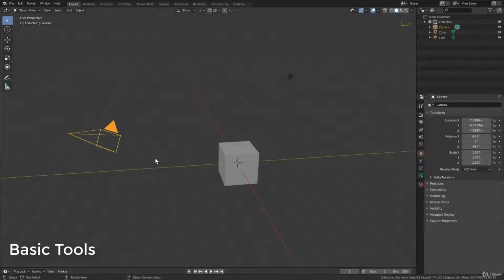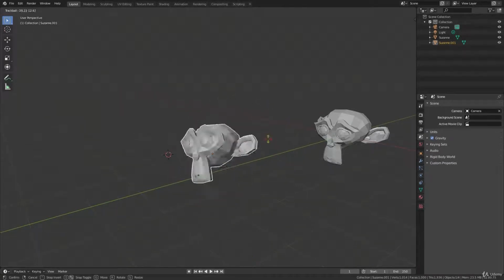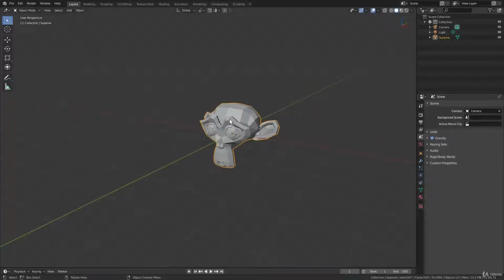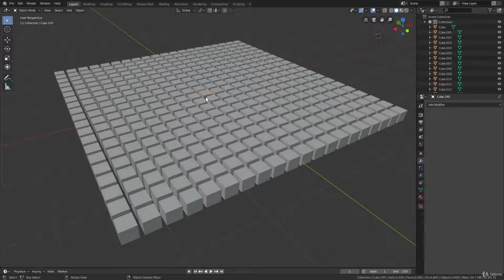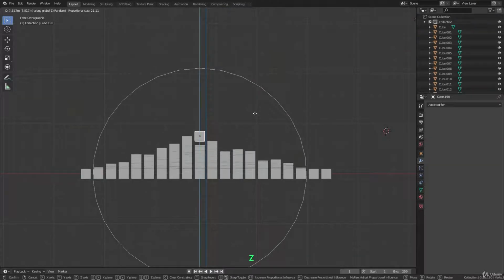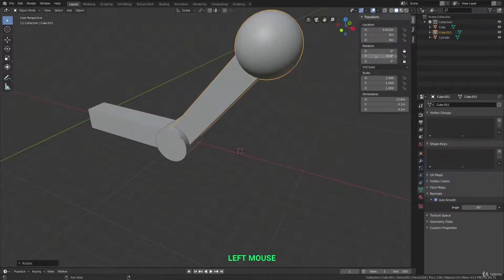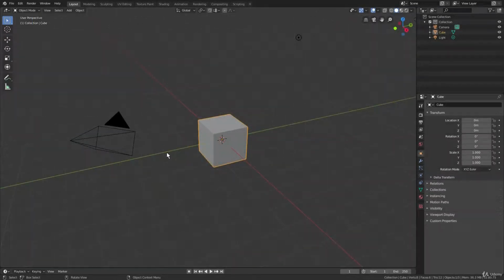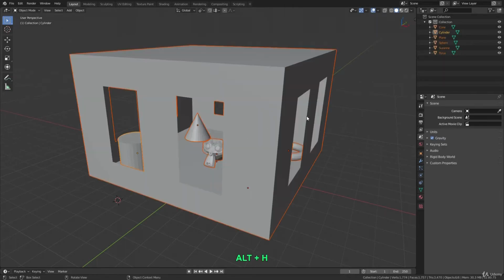Blender Class 20 "Basic Tools" /Section 02 Working on Blender